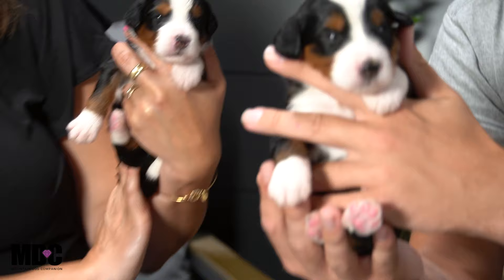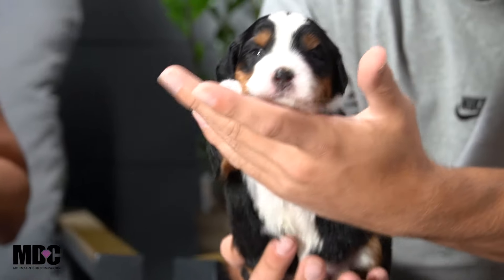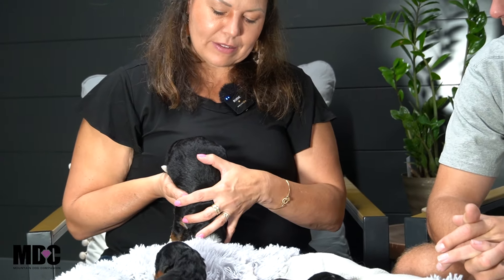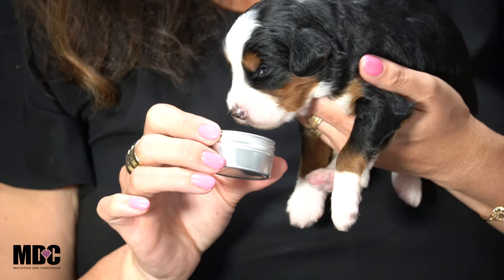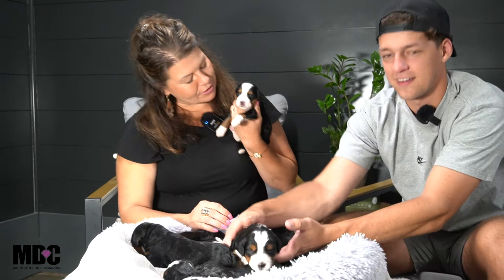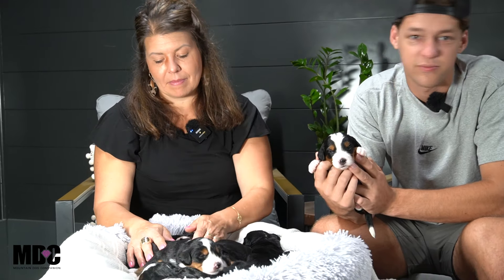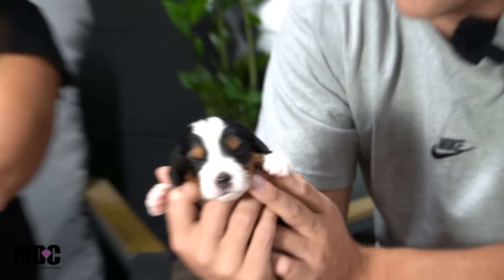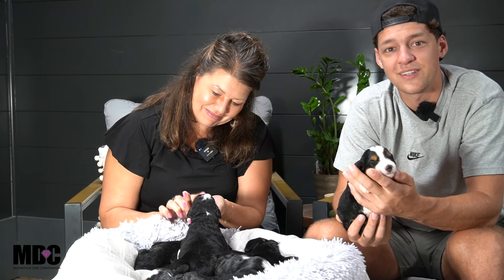Cleo's F1 Mini Bernedoodle Litter Update!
⭐️Cleo's Litter is growing up so fast! Act Fast if you want one of these beautiful puppies! 🤩

🍂 Our bernese mountain dogs and bernedoodles are healthy, sweet and they have loving personalities! We really hope that you will fall in love with them in a second! 🐾